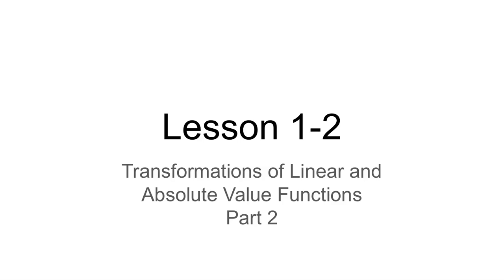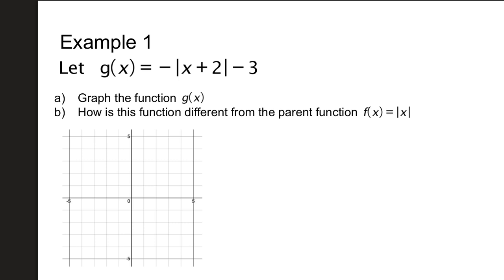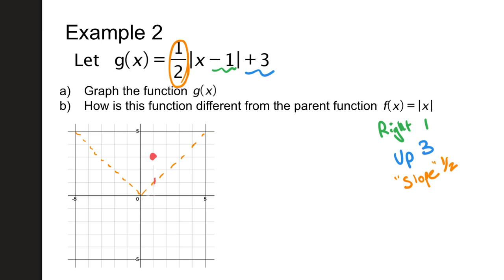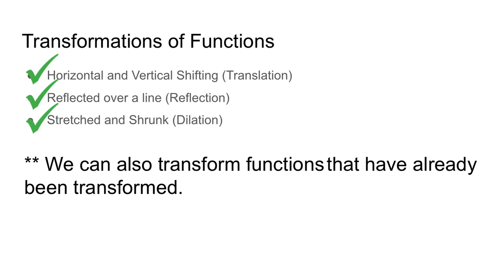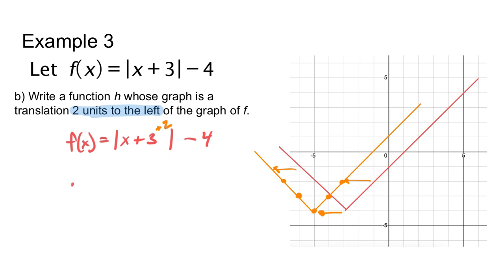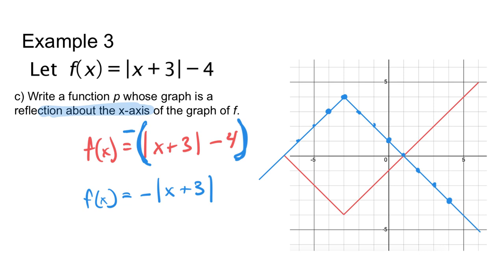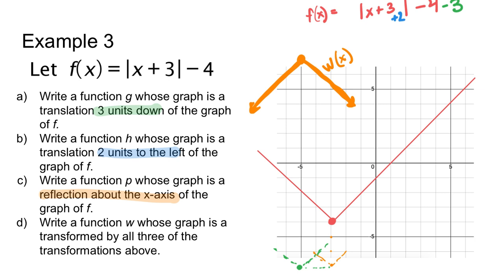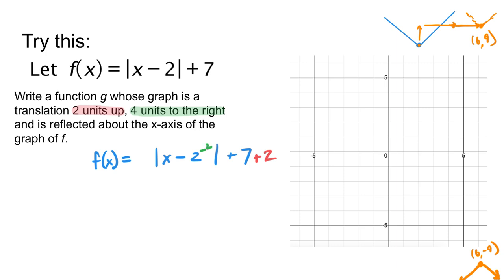Lesson 1-2- Pt 2- Transformations of Linear and Absolute Value Functions (UPDATE 2025)